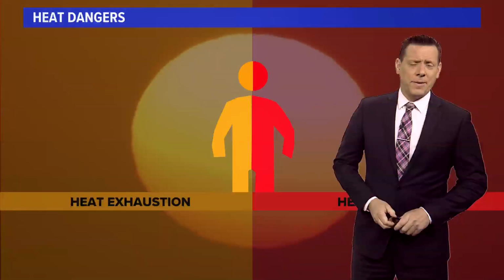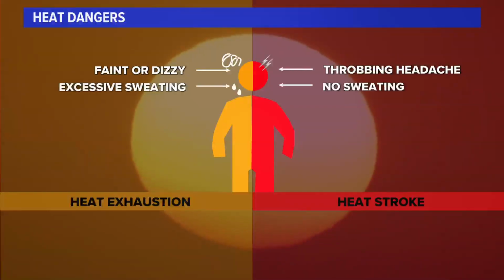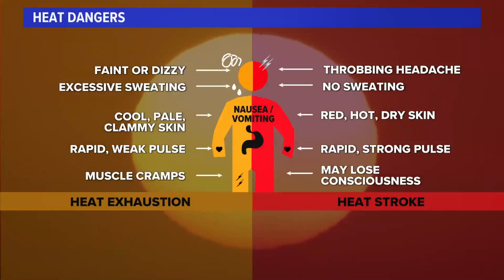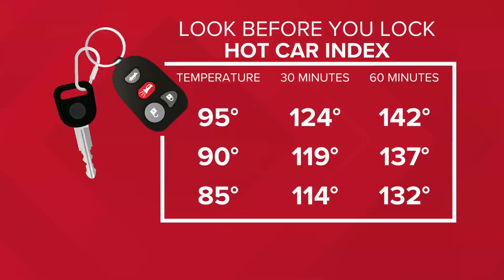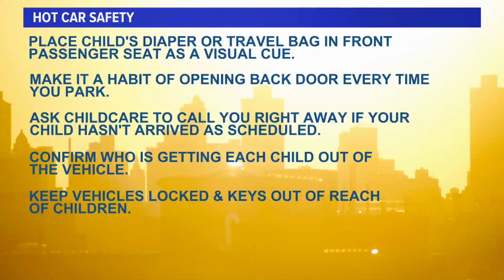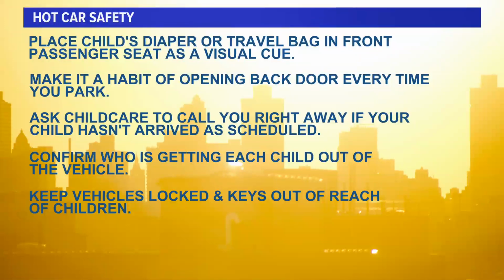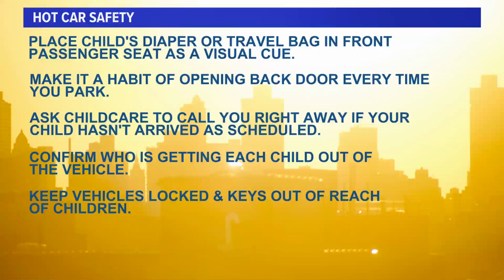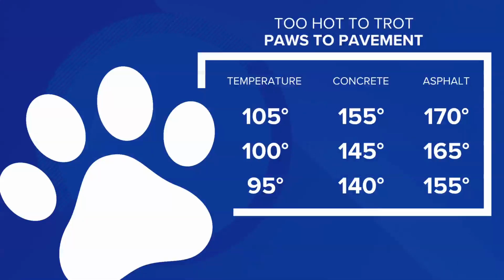Heat Stroke Awareness Day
12 News Meteorologist Jamie Kagol gives some tips and tricks for keeping you, your family and your pets safe in the summer heat.